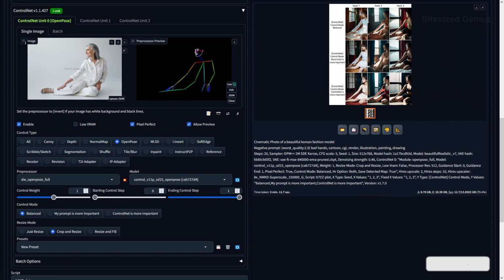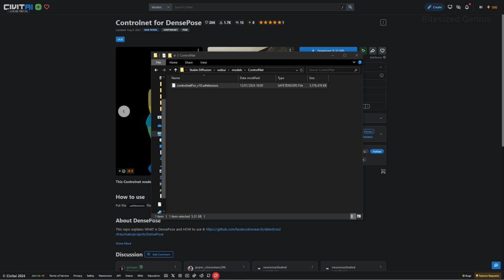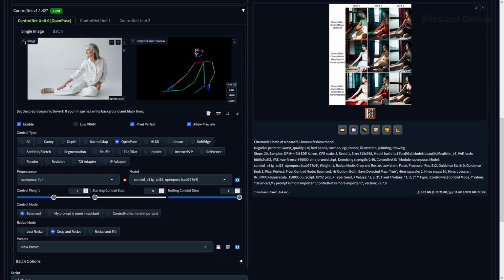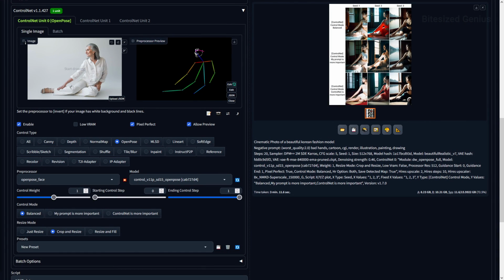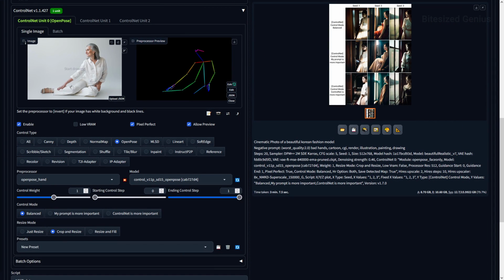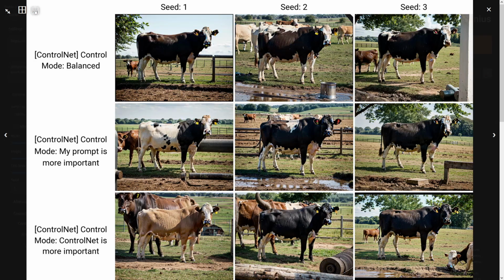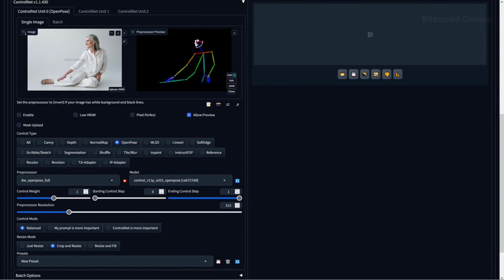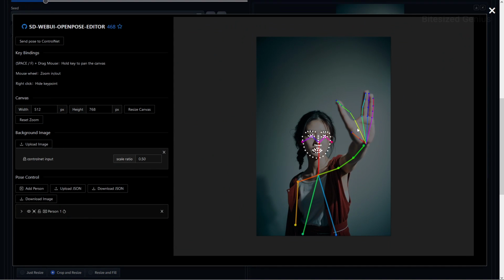Controlnet Open Pose Stable Diffusion Tutorial In 7 Minutes (Automatic1111)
Controlnet is one of the most powerful tools in Stable Diffusion. This Controlnet Stable Diffusion tutorial will show you how to use OpenPose. This will be one of many tutorials covering Controlnet features and models.

➤ GENERAL ACCESSORIES
➤ NVIDIA GRAPHICS CARDS
➤ AMD GRAPHICS CARDS
➤ INTEL CPU
➤ CORSAIR VENGEANCE 16GB
➤ CORSAIR VENGEANCE 32GB
➤ CORSAIR VENGEANCE 64GB
➤ GENERAL MONITORS
➤GENERAL KEYBOARDS AND MOUSES
➤GAMING KEYBOARDS AND MOUSE

Chapters
0:00 - Introduction
0:25 - Install ControlNet and Models
1:15 - OpenPose
1:48 - OpenPose Full
2:18 - DW Open Pose
2:46 - OpenPose Face
3:14 - OpenPose Face Only
3:47 - OpenPose Hand
4:21 - Animal OpenPose
5:09 - DensePose
5:42 - Modifying an OpenPose Control Map
6:31 - Correcting Anatomy Problems
7:15 - Conclusion